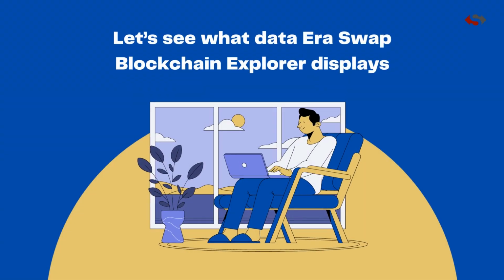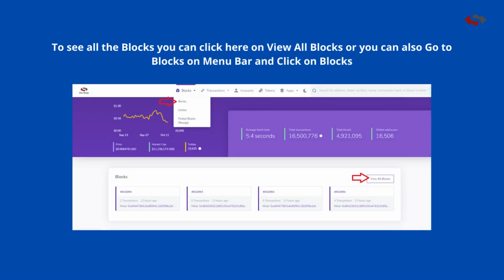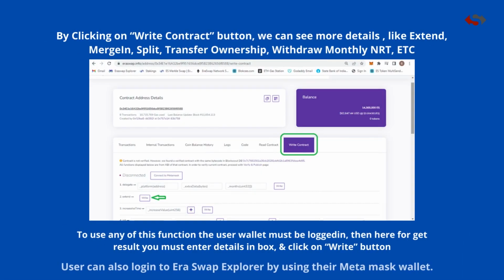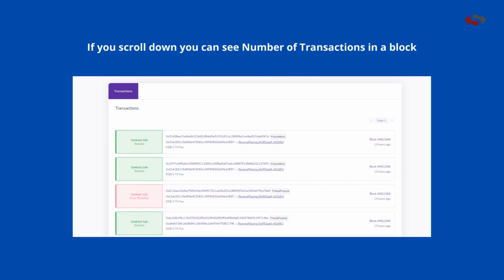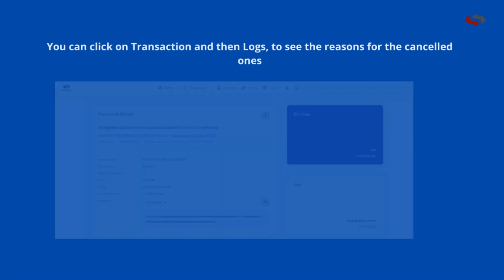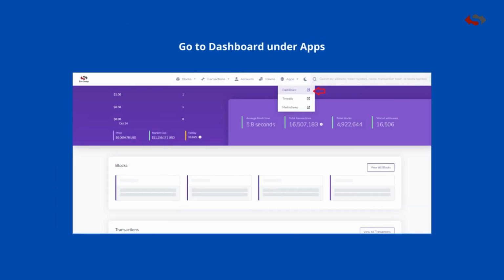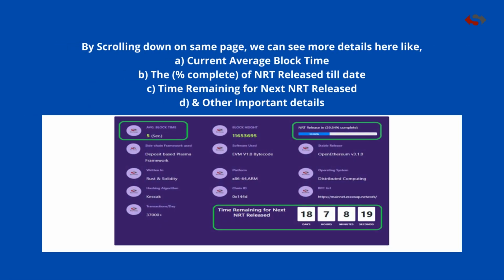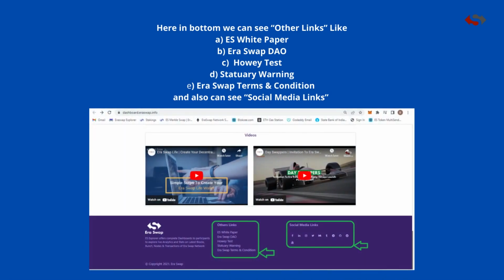Era Swap Explorer for Beginners | Live Stats, Analytics & More | How it Works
About Us: Era Swap Ecosystem is a multi-purpose ecosystem - one that has everything the user needs in their day to day life. Users can access multiple products, services, and global marketplaces through this single decentralized ecosystem.

Era Swap is subject to Market Risk. Read Era Swap White Paper, Green Paper & Terms & Conditions before participating.

Eraswap DAO is free voluntary contact less self-managed protocol for participants and it doesn't charge any type of fee, miscellaneous charges, or for any management services. Eraswap DAO doesn't provide any helpline. Users need to be mindful of complying with smart contracts rules while using free applications/dapps/smart contracts in ES DAO.